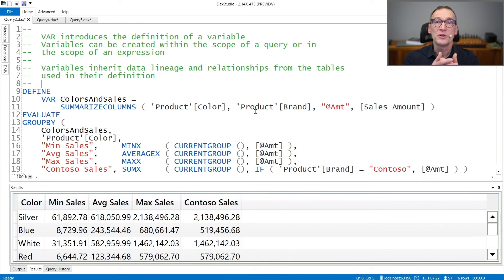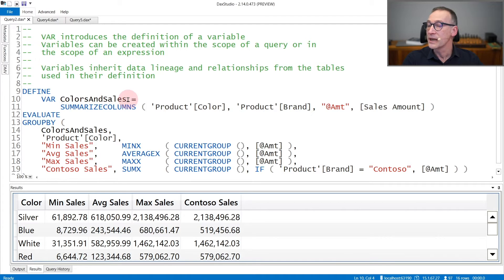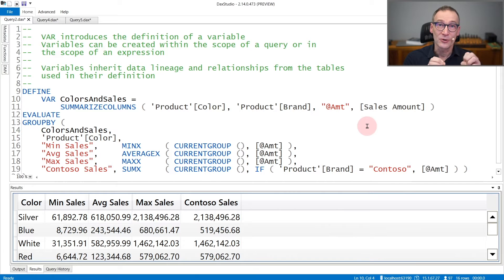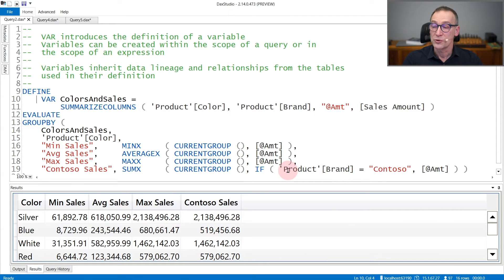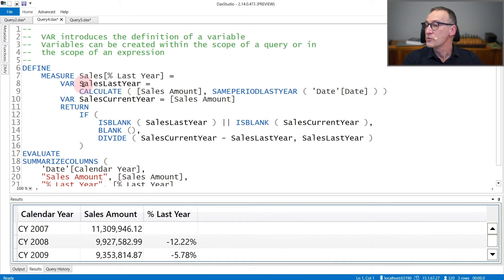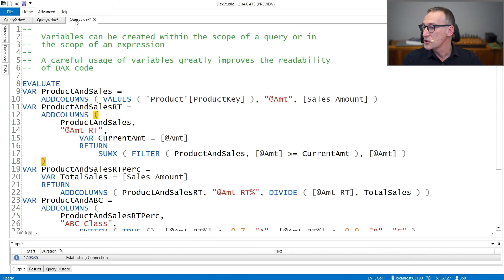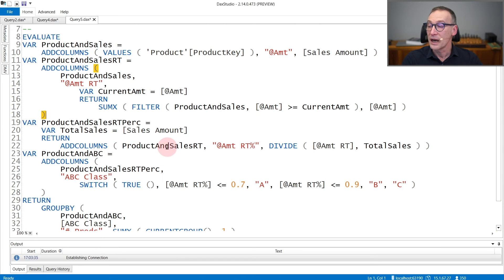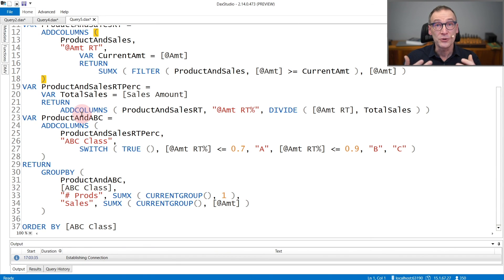VAR - DAX Guide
The VAR keyword introduces variables in an expression.